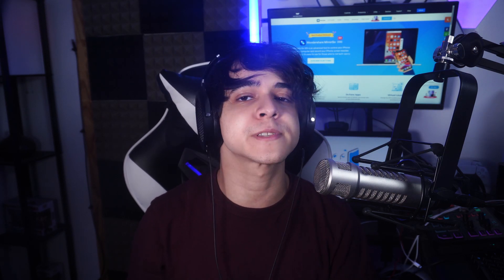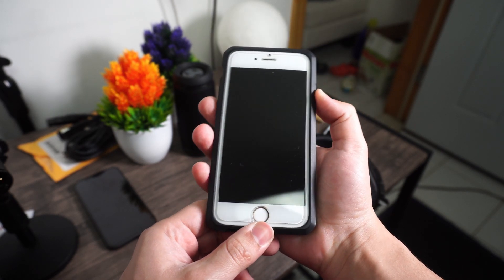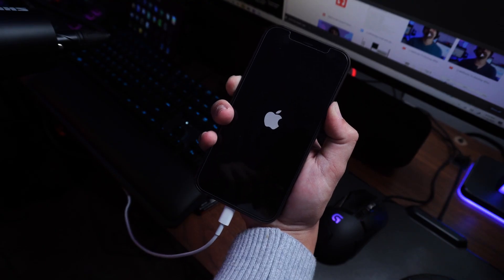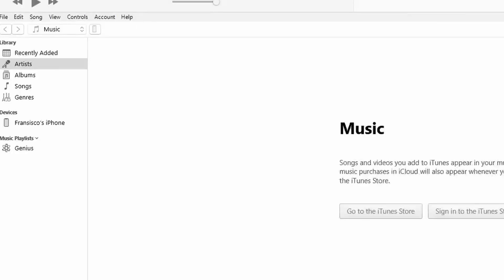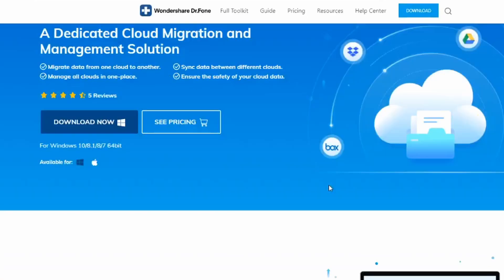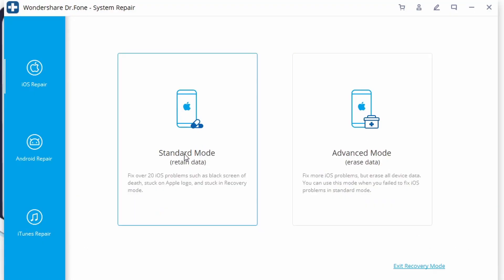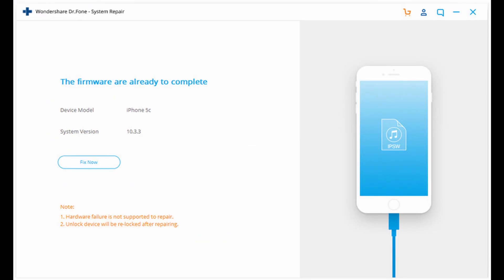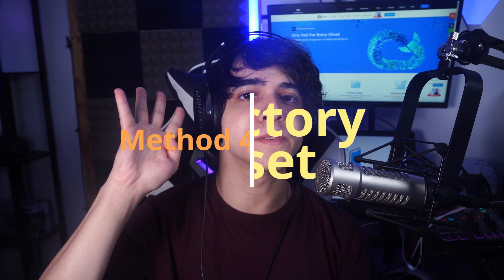How to Fix iPhone Stuck in Boot Loop Issue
Getting an iPhone reboot loop is one of the most common problems in the iPhone. Especially when the new iOS 14/13/12 is launched, more and more users come across iPhone reboot issues after iOS 14 updates.
Due to malware or bad update, the iPhone gets stuck in the boot loop. The Apple logo would flash on the screen and instead of booting, the device would restart. This will keep on repeating time after time to form the iPhone boot loop. If you are also facing the same issue, then don’t worry! We have come up with four solutions to fix an iPhone stuck in a boot loop.

How to Fix iPhone Keeps Restarting Loop?

Timestamps:
0:00​ Intro
0:37 Reasons for iPhone Reboot Loop
2:08​ 1st Solution: Force Restart Your iPhone
3:06 2nd Solution: Repair Through iTunes
4:15​ 3rd Solution: Use Dr.Fone System Repair
6:27 4th Solution: Factory Reset
7:34 5th Solution: Clean/Erase App Data

social media